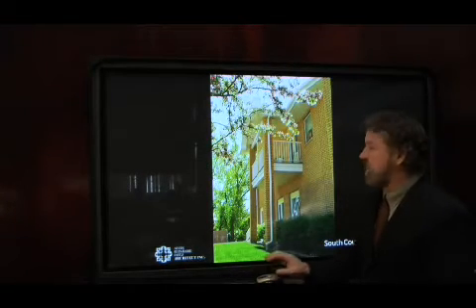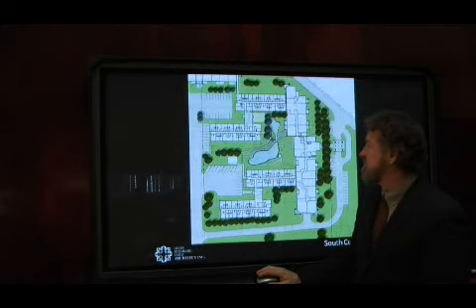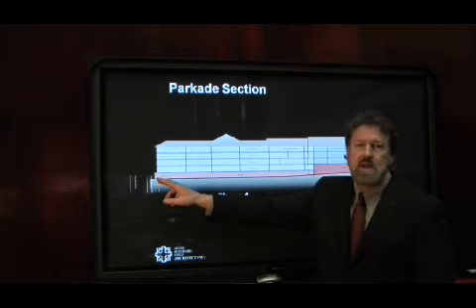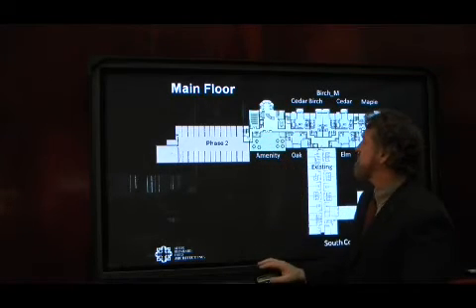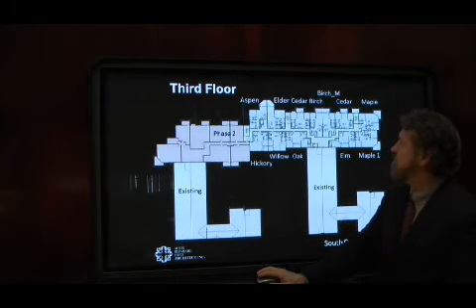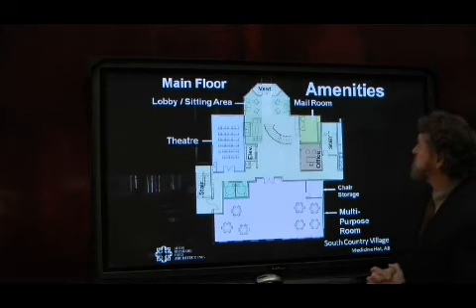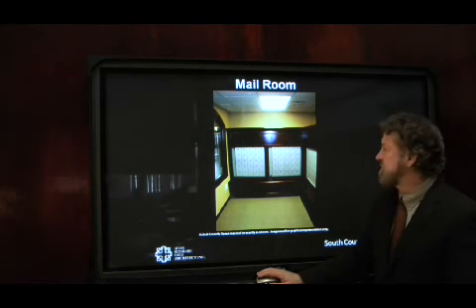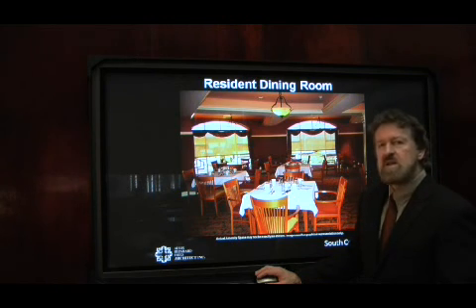Heritage Heights at South Country Village part 1.mp4